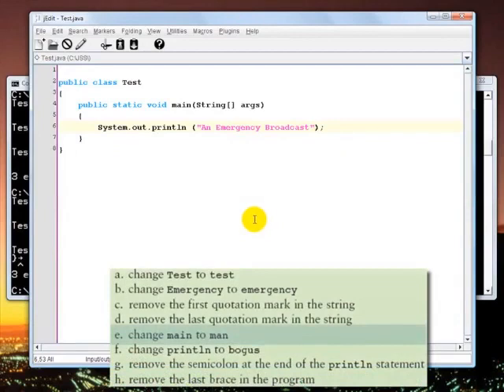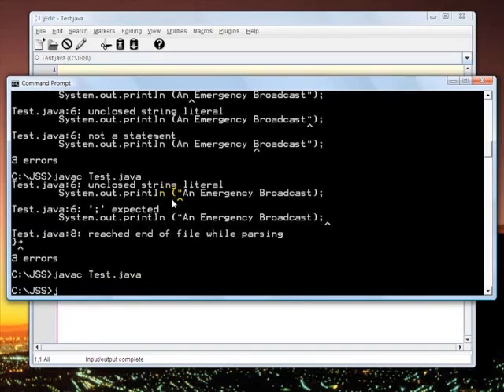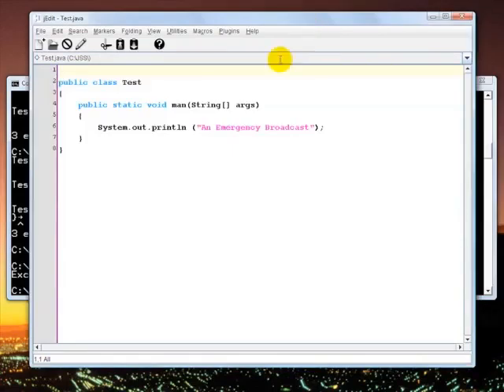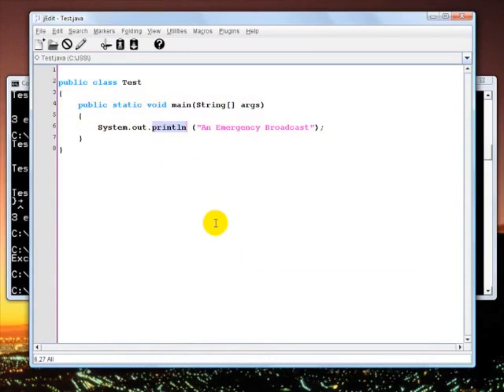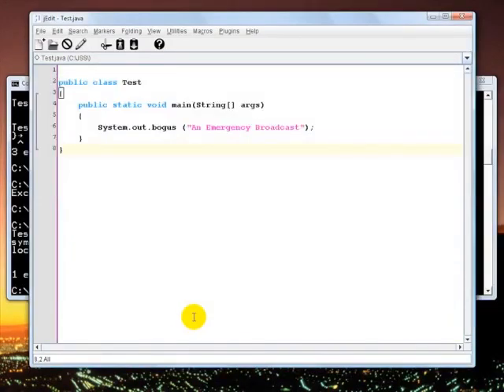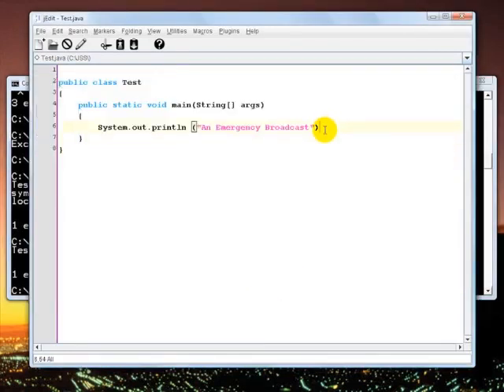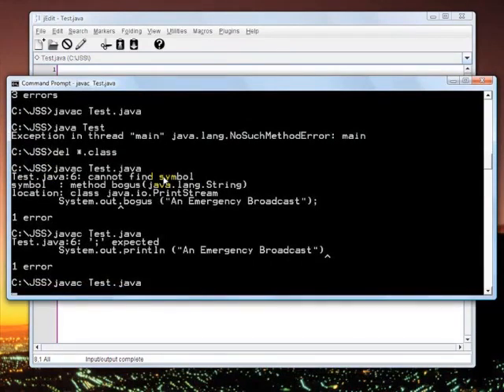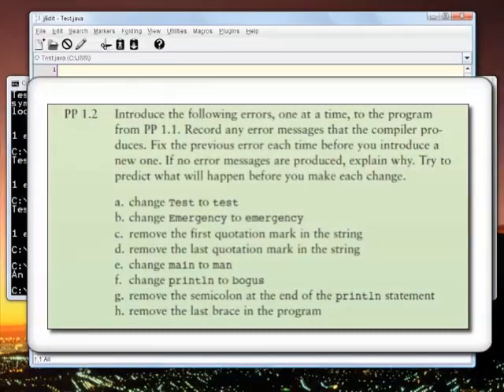chapter 01 06 problem 1 2 solution part 2